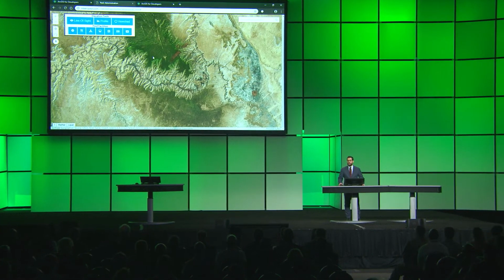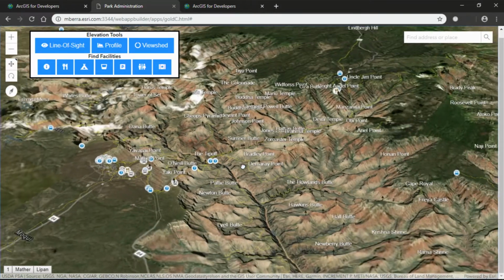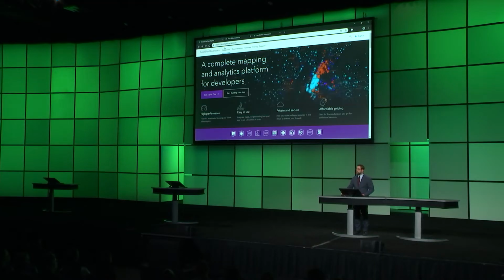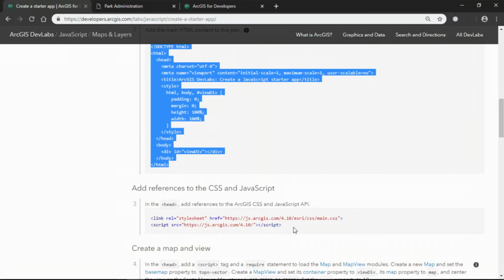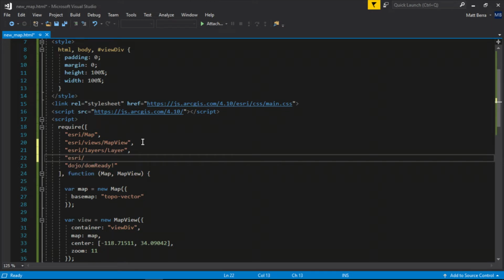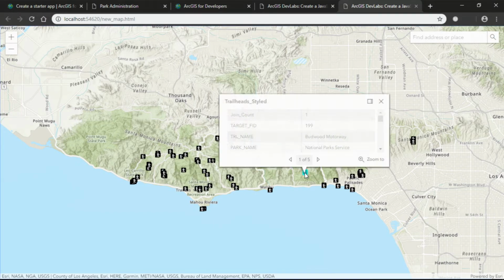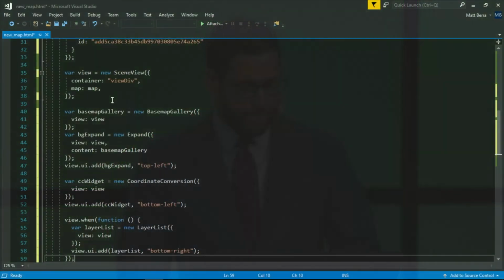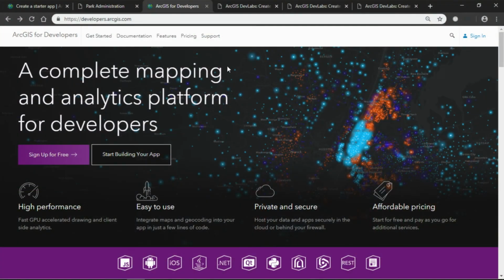Leveraging ArcGIS for Developers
Coding made easy. Take a look at how ArcGIS for Developers is making developing and sharing apps simple and free. Use your own data or leverage your existing GIS infrastructure. Get started today at developers.arcgis.com.